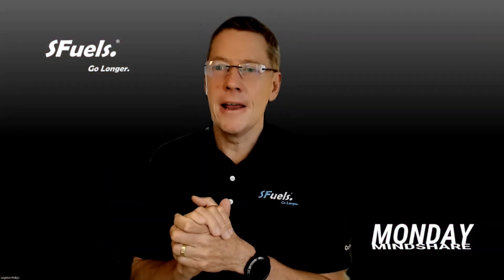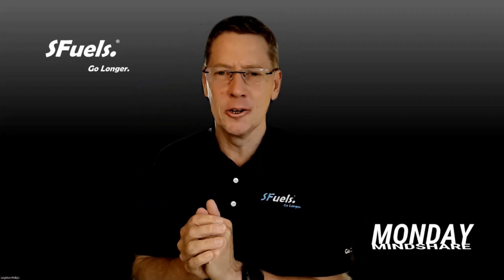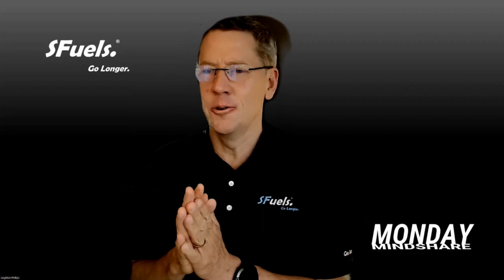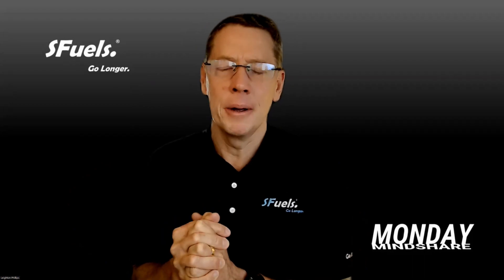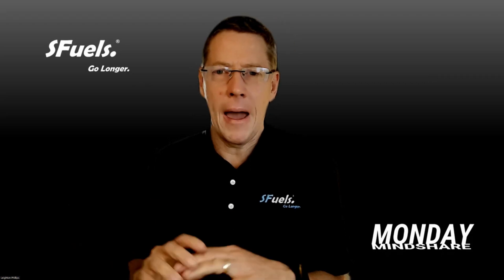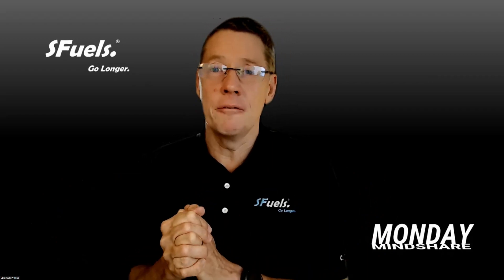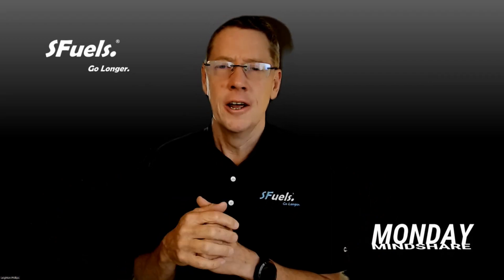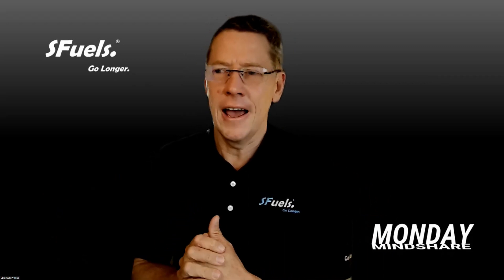PRIMING Fat Oxidation, Preserving Glycogen and Reducing Lactate.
Join SFuels  Founder talk through the background of L-Carntine and fat oxidation, specifically the studies on dosage for effectiveness.  Suppor the
upregulation of your fat-oxidation, glycogen preservation and reduced lactate evels.  Here's how.

Research References:

Effect of Acute and Chronic Oral l-Carnitine Supplementation on Exercise Performance Based on the Exercise Intensity: A Systematic Review

Chronic oral ingestion of L-carnitine and carbohydrate increases muscle carnitine content and alters muscle fuel metabolism during exercise in humans

The information documented within this video, and on SFuelsgolonger.com
is not provided, nor intended, to cure, treat or diagnose any disease.

The provision of this information and products from SFuels should not be
substituted for consultation (face to face) or medical advice, from your preferred health care professional and/or general physician.

The information provided in this guide, and on SFuelsgolonger.com are based on the opinions of SFuels, unless otherwise referenced and/or linked.

This guide is provided as a means to share the experience and knowledge of SFuels with those interested in a low-carbohydrate lifestyle.